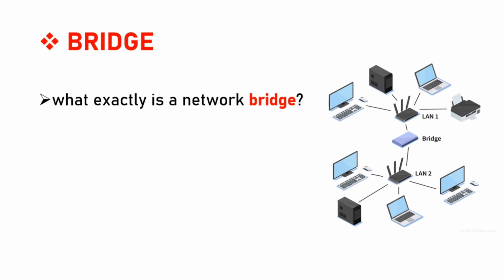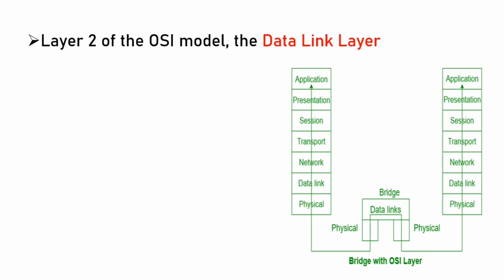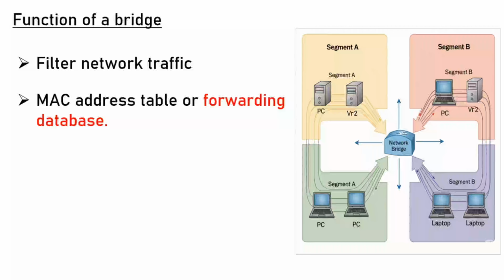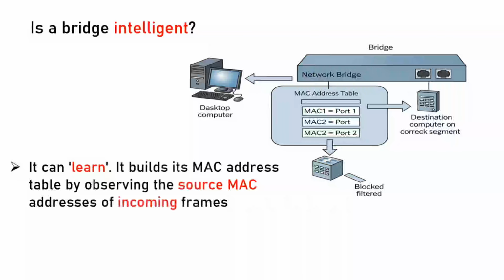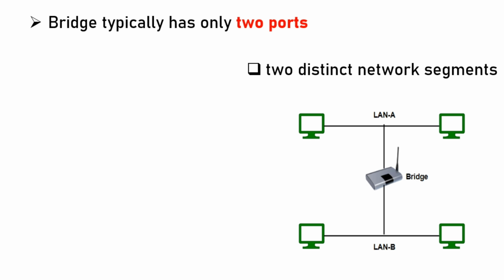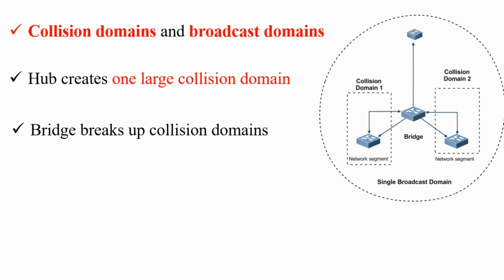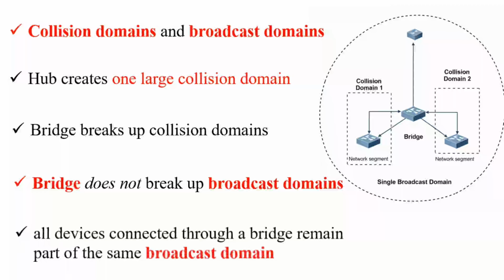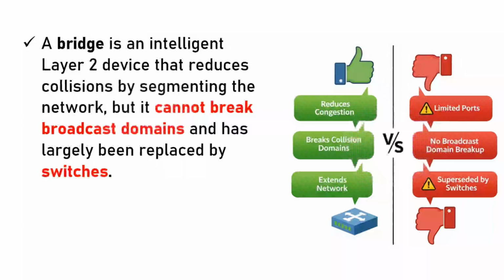CLASS 6 "Bridge in Computer Networks_ All concepts"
Welcome to Digi Cyber Net Academy! In this video, we’ll learn all about the Network Bridge, an essential device in computer networking.

✅ What you’ll learn:

The primary function of a bridge

How it filters and forwards traffic

Why it’s smarter than a hub

Ports and memory in a bridge

Collision domains vs. broadcast domains

A bridge connects two network segments and helps reduce unnecessary traffic by forwarding data intelligently. We'll explain how it learns MAC addresses, manages its memory (MAC address table), and breaks up collision domains to make networks faster and more efficient.

Whether you’re a beginner or brushing up on your networking basics, this video is designed to be simple, clear, and easy to follow.

👉 Don’t forget to watch our previous videos on Hub and other network devices!